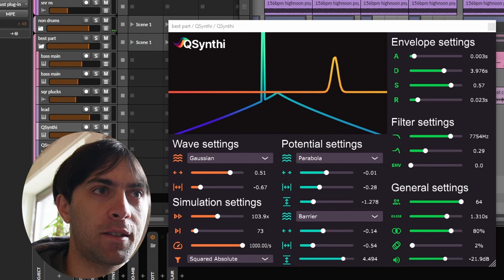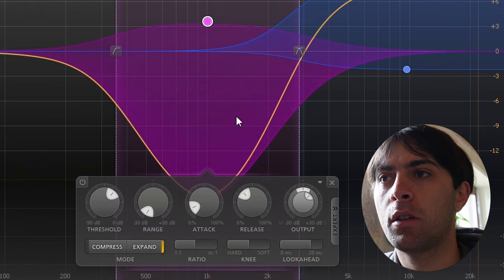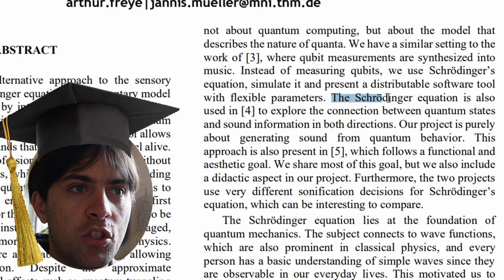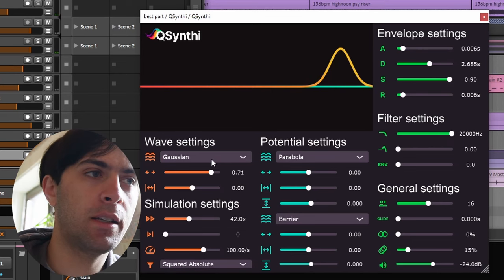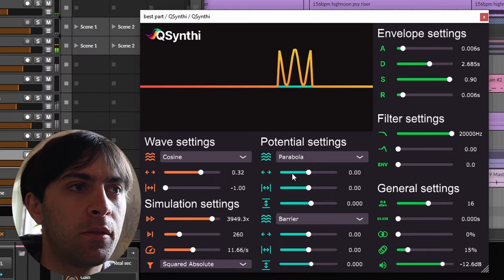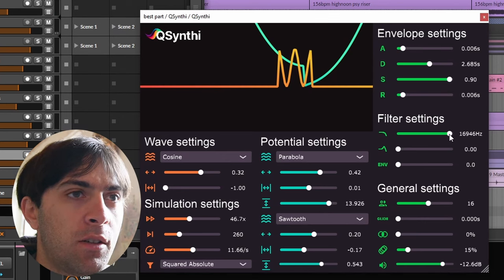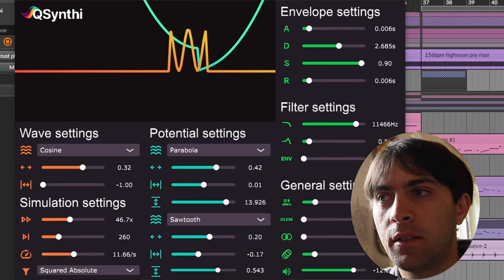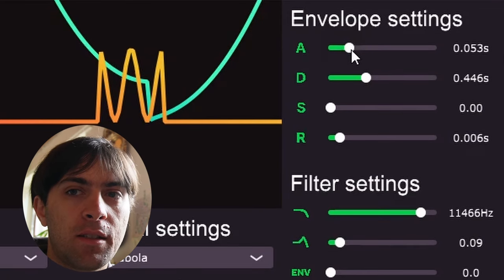Finally Got My PHD In Quantum Plugin States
Timecodes:
00:00 QSynthie
00:58 Flair Resonation
03:17 Miau
03:51 Schroedingers Equation
06:10 Sonification and Pluginification
06:41 NEL Randomizer Example
07:09 Insignificant Math
07:33 Jam (Wave)
09:09 Jam (Simulation)
10:21 Jam (Potential)
12:58 Jam (Filter)
13:44 Jam (General)
17:39 Some Moar Jam
19:03 Some Post-FX
21:15 Enjoy Both Parts